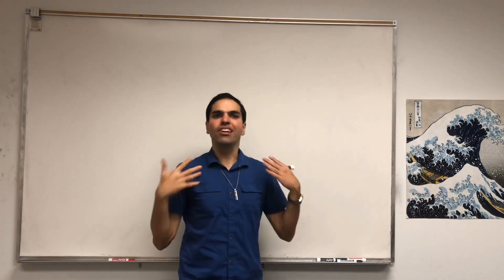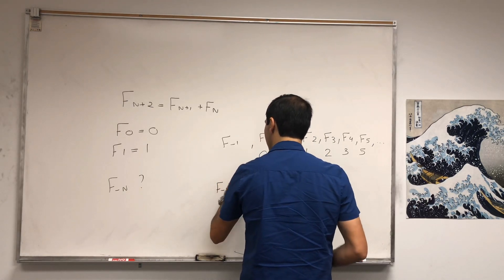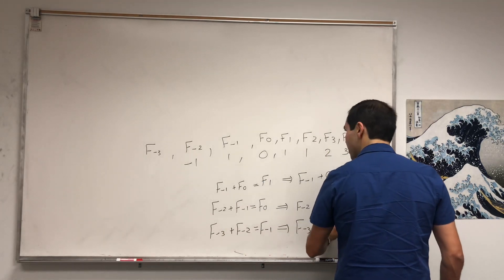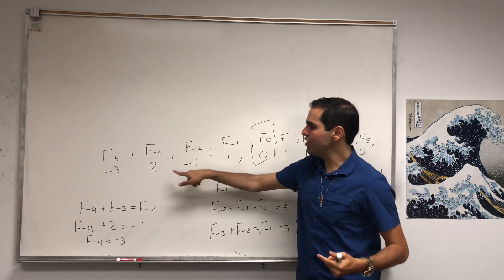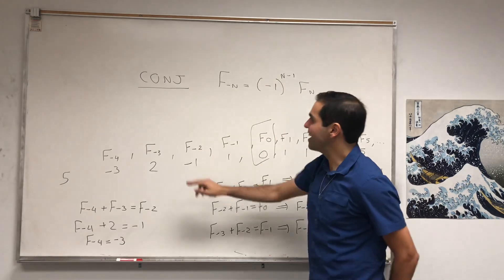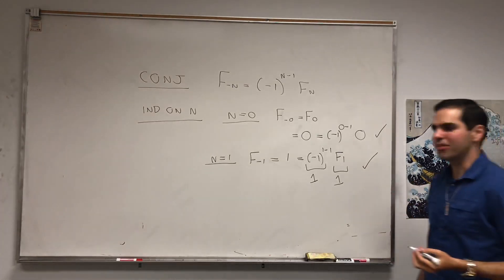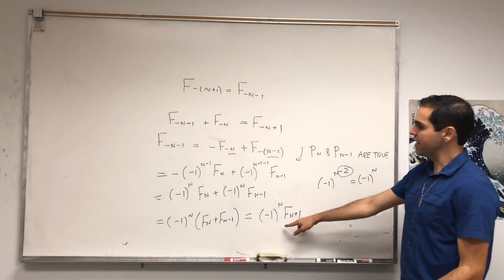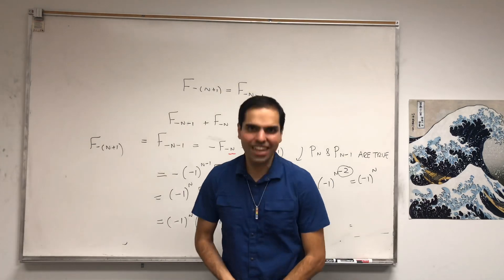Negative Fibonacci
Have you ever wondered what happens to the Fibonacci sequence if you go backwards in time? Do you get the opposite of going forward in time? Watch this video and find out!